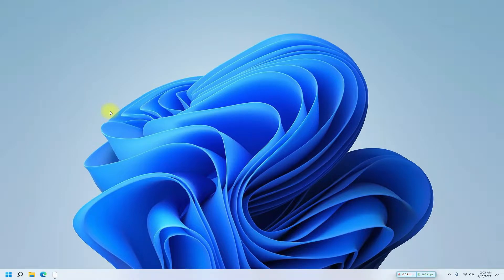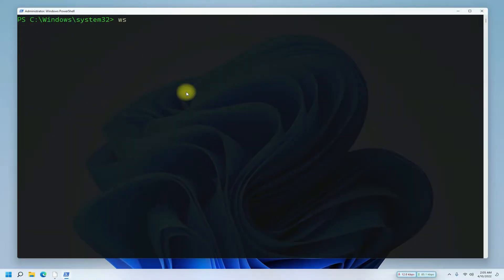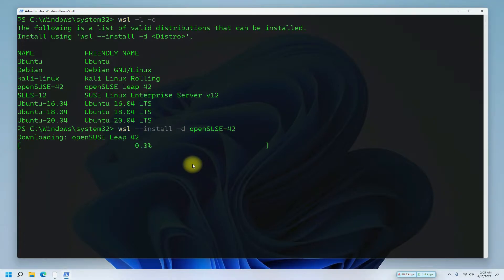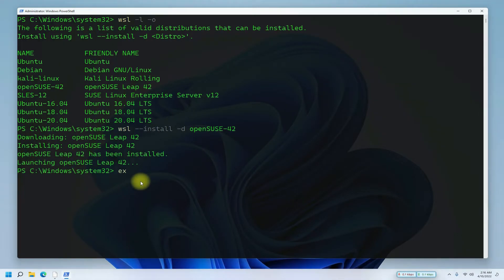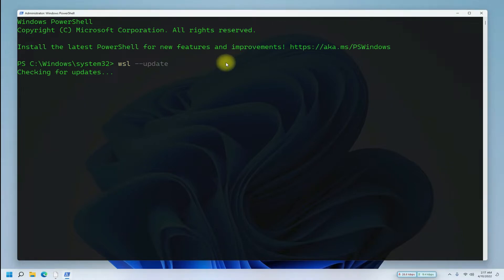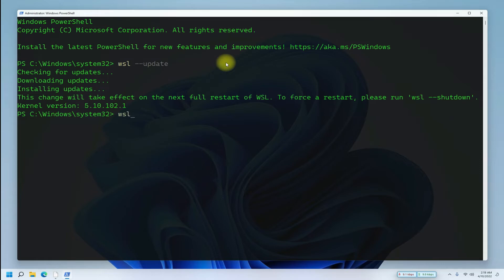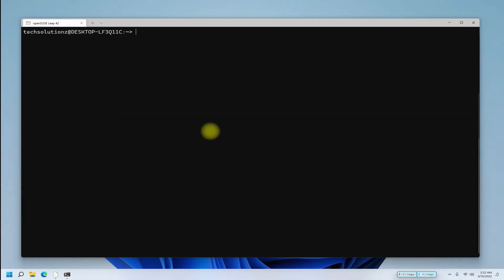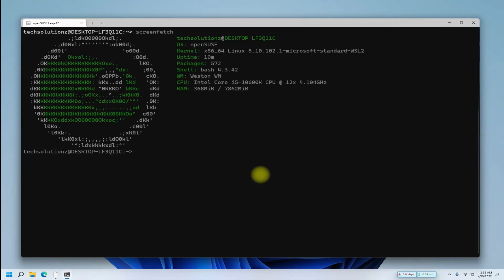How to Install OpenSUSE Leap GUI on WSL2 on Windows 11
How to Install OpenSUSE on WSL2 on Windows 11 | Installing OpenSUSE Leap on Windows Subsystem for Linux 2 on Windows 11 | Want to Install OpenSUSE 42 Leap on WSL2 ? Installing it is easy and Simple. WSL (Windows Subsystem for Linux) is a special interface of the Microsoft Windows 10/11 operating system that allows to run Linux user space programs on top of the Windows kernel. In a sense similar to how a chroot or containers work on Linux. WSL 2 is a major overhaul of the underlying architecture and uses virtualization technology and a Linux kernel to enable new features. The primary goals of this update are to increase file system performance and add full system call compatibility. WSL 2 provides the benefits of WSL 1, including seamless integration between Windows and Linux, fast boot times, a small resource footprint, and requires no VM configuration or management. While WSL 2 does use a VM, it is managed and run behind the scenes, leaving you with the same user experience as WSL 1.The Linux kernel in WSL 2 is built by Microsoft from the latest stable branch, based on the source available at kernel.org. This kernel has been specially tuned for WSL 2, optimizing for size and performance to provide an amazing Linux experience on Windows. The kernel will be serviced by Windows updates, which means you will get the latest security fixes and kernel improvements without needing to manage it yourself.

Requirements:
1. WSL 2 Installed
2. WSL 2 Updated Linux Kernel
3. Install OpenSUSE on WSL2 using wsl --install -d